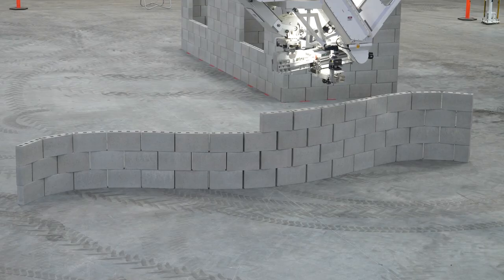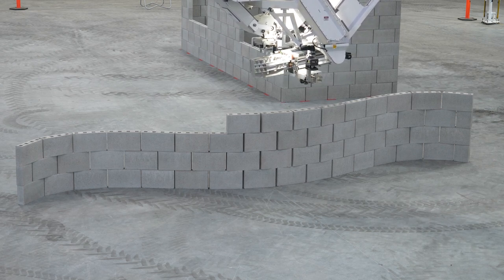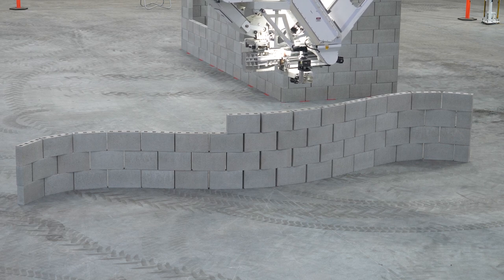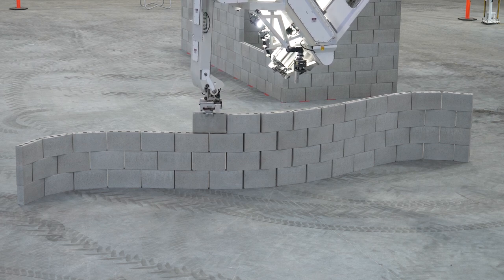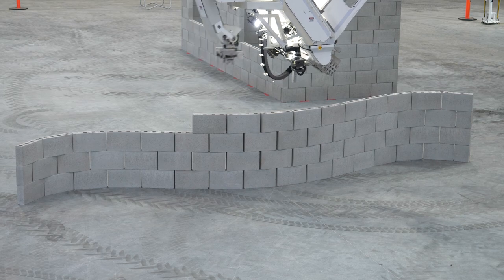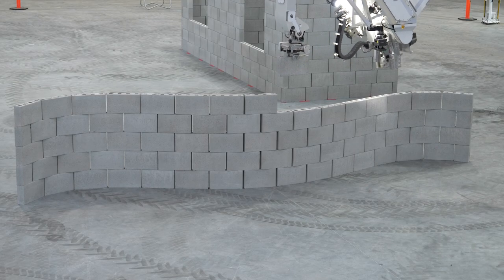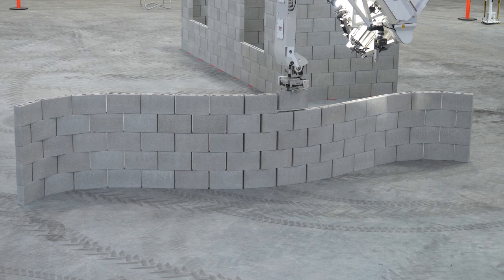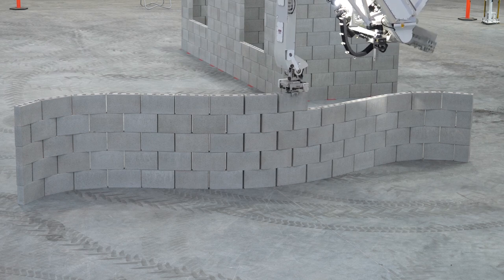Hadrian X Builds First 'Curved' Wall | FBR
In our latest operational update, Chief Technical Officer Mark Pivac demonstrates the capability of the Hadrian X® to create structures like curved architectural feature walls.